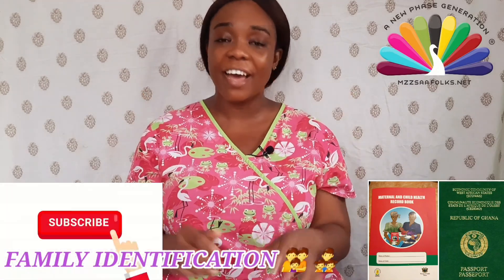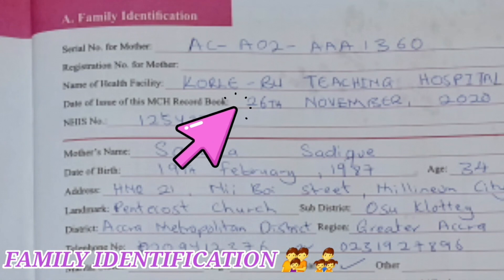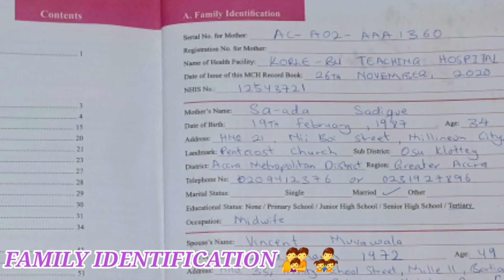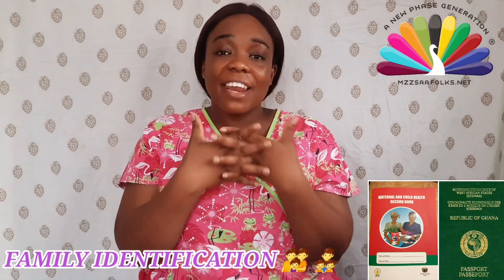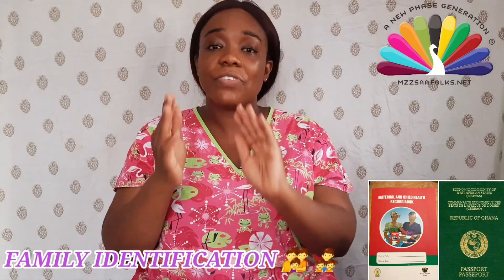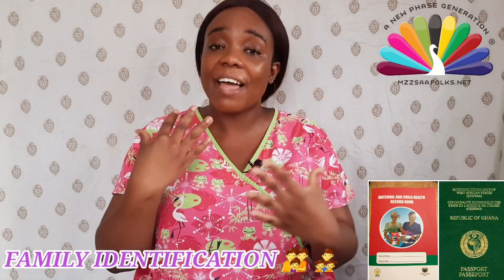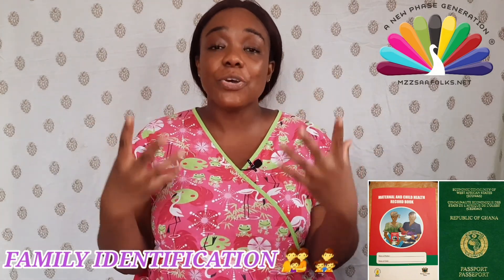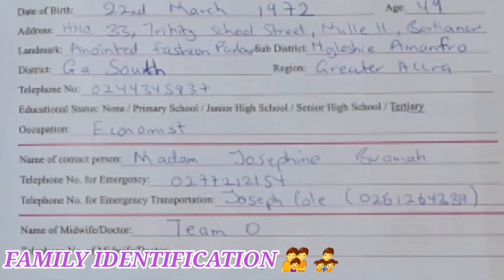Pregnant Woman's Passport: Family Identification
We want to know more about you and your Family?

Every information we asked for is to give you the BEST OF CARE